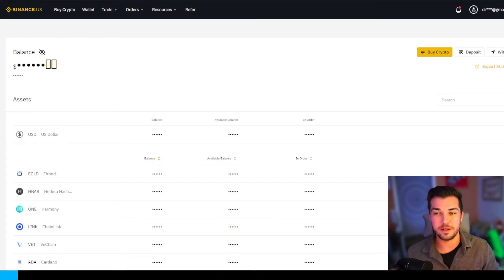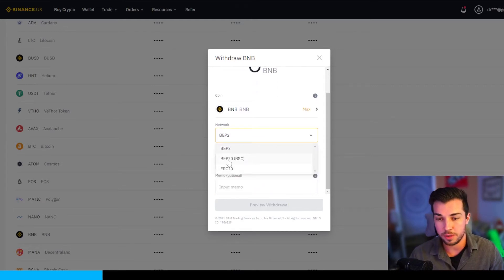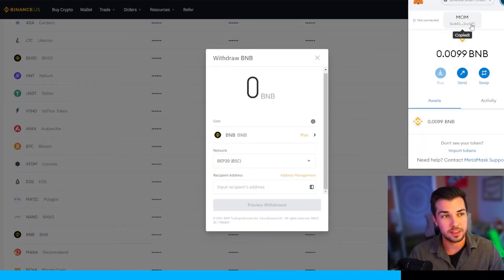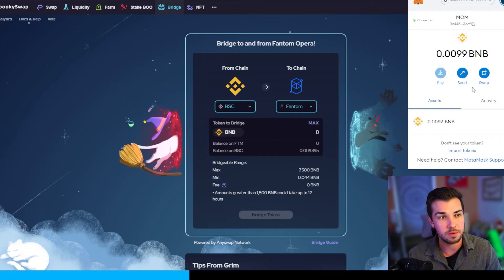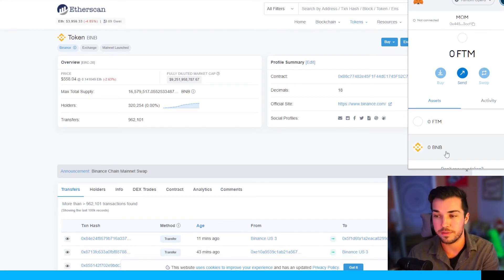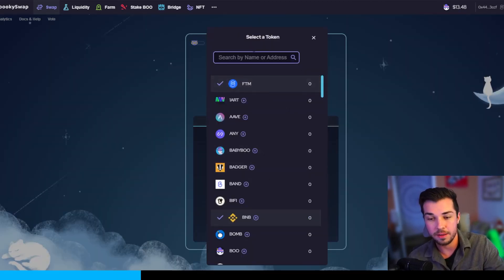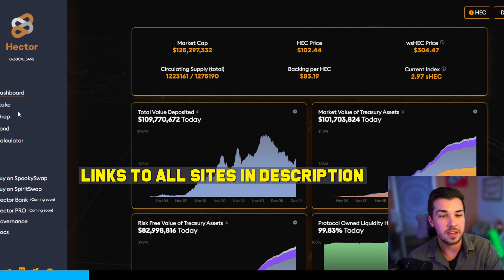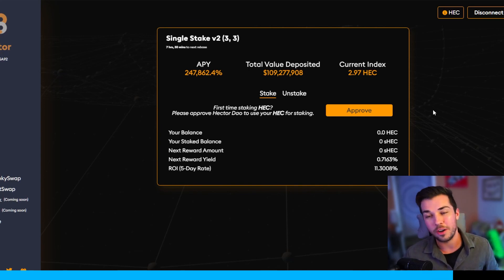248,000% APY! Hector Dao Staking | Tutorial and Explained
Hector DAO is a High APY staking project, one of the best projects to stake. An explanation and tutorial of how to stake.

🤝 Get my help growing your Instagram account (starts at $249):
dnorris@handsfreedm(dot)com

⏰ Time Stamps:
0:00 How to stake Hector DAO
0:16 Buy BNB
1:05 Sent BNB to Metamask
3:21 Bridge from BSC to Fantom network
5:30 Fantom Faucet
6:37 How to buy HEC
8:01 How to Stake HEC
8:51 Why HEC is a good project - other projects